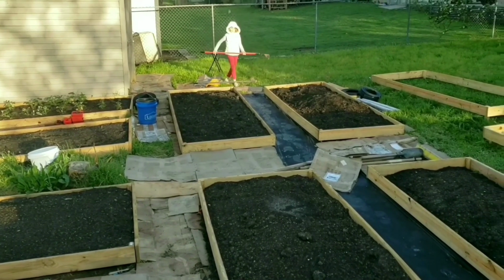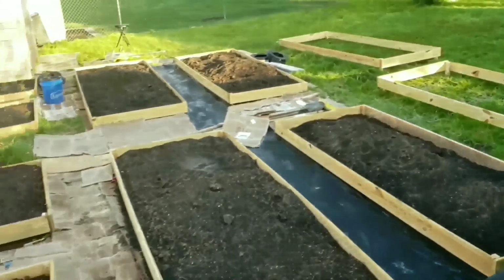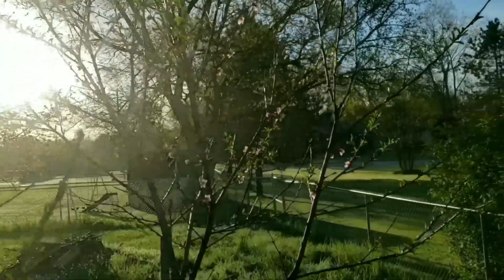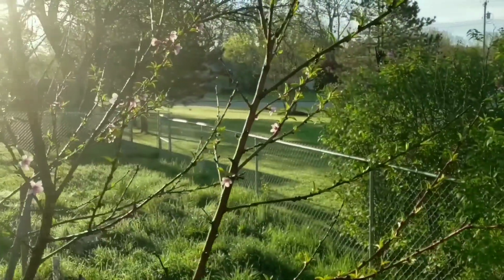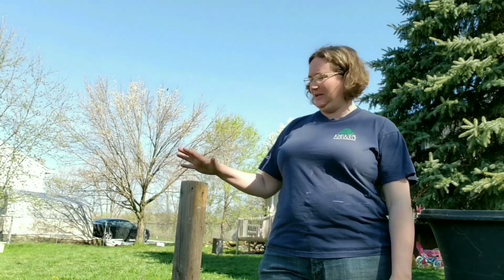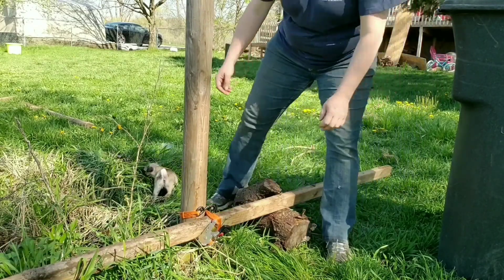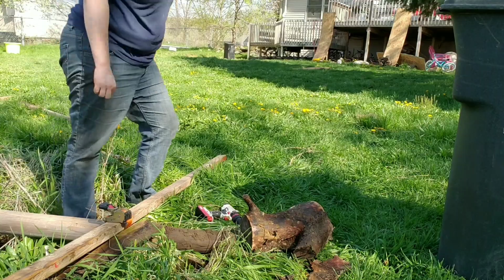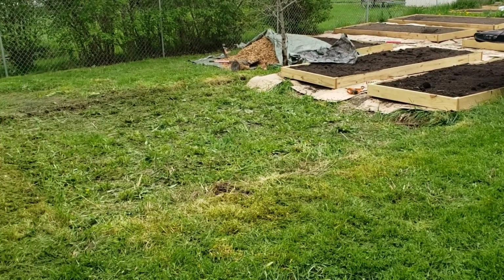Really!?! In May?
Today we wake up to a cold surprise and then we finish cleaning up the old garden bed.